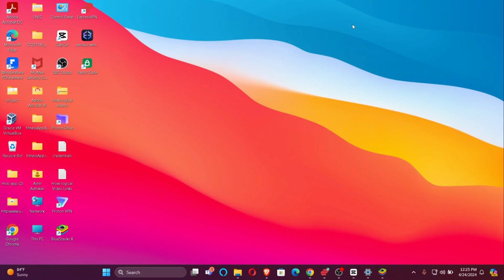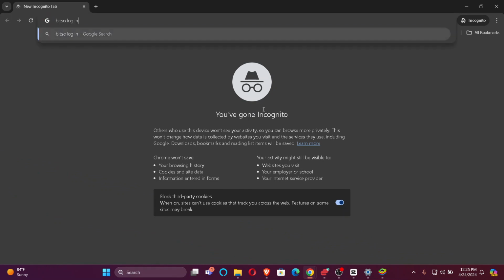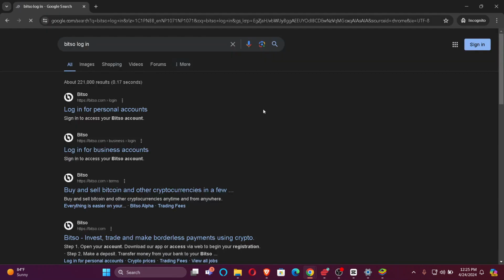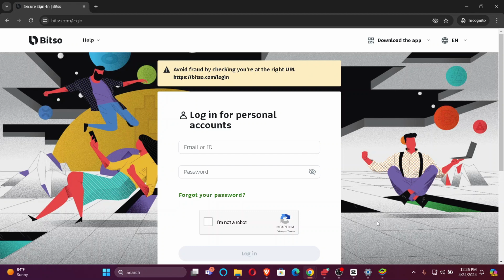How to Login Bitso Account (2024) | Sign In to Bitso Account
Access your Bitso account quickly and securely with this easy-to-follow tutorial. Whether you're new to Bitso or need a quick refresher on the login process, this video will guide you through every instructions. Ensure you're taking advantage of all the features Bitso has to offer by logging in correctly.